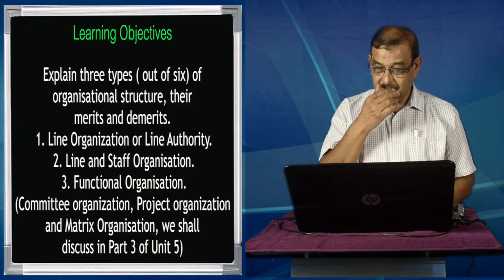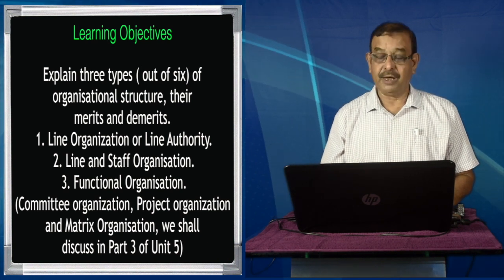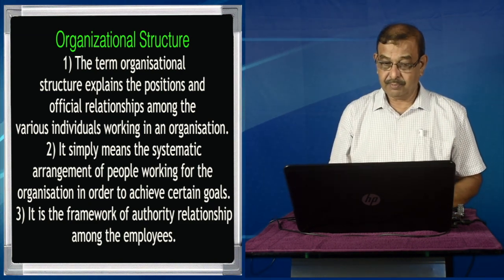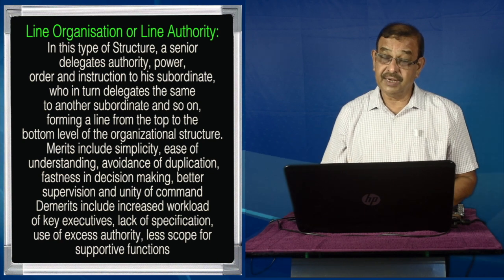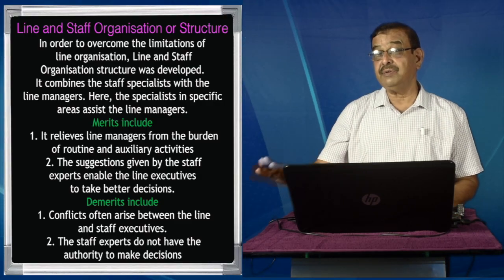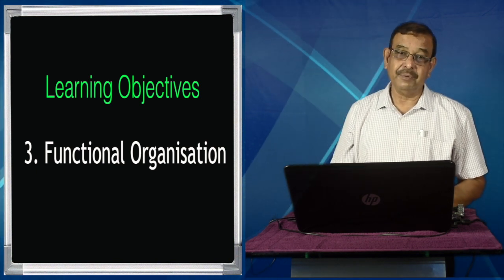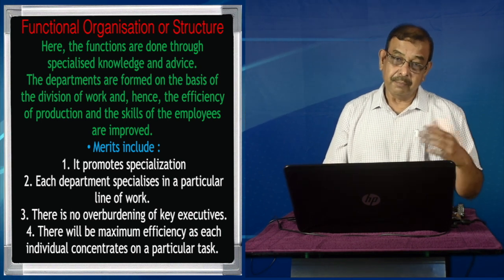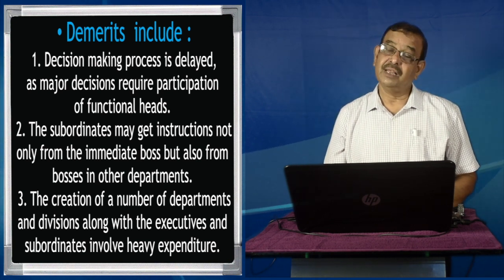Principles of Management and Organizational Behaviour (Organising)Unit-5, part-II